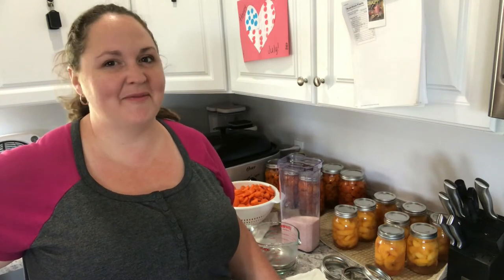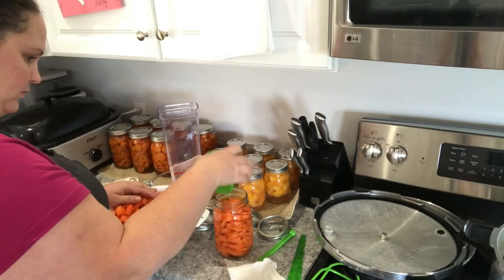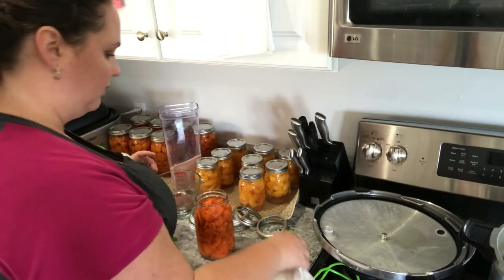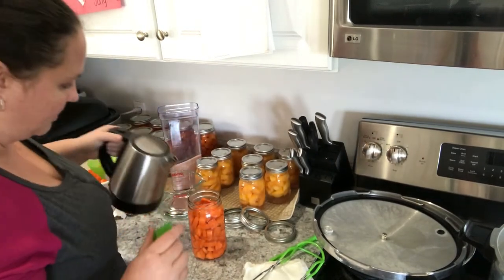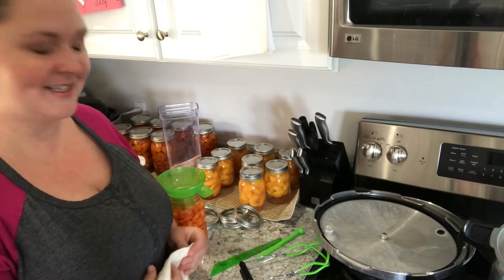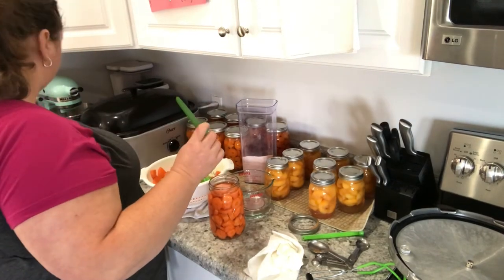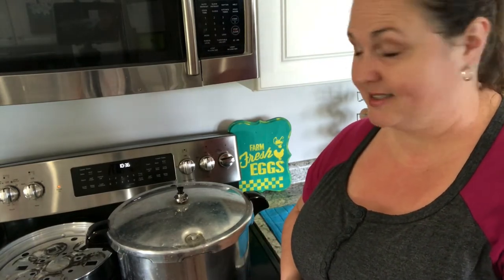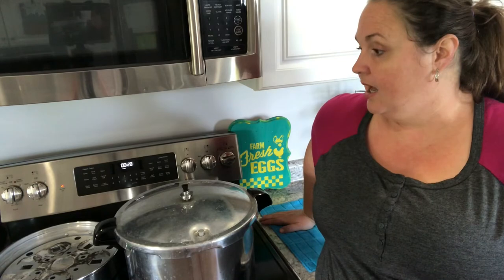Canning Carrots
Becky from Sweet Bailey Acres has put together a great instructional video for preserving carrots through the method of canning. Wow those carrots look GOOD and taste AMAZING!